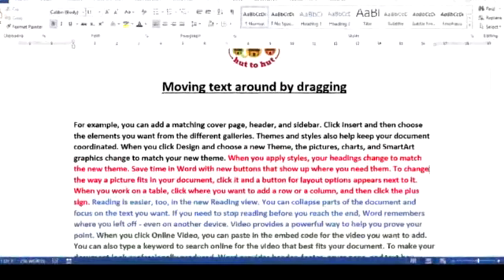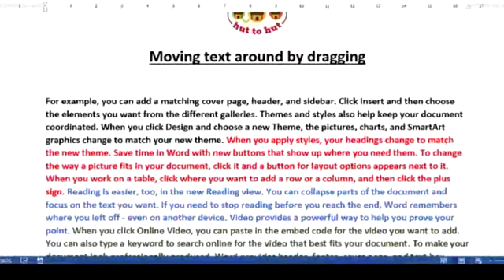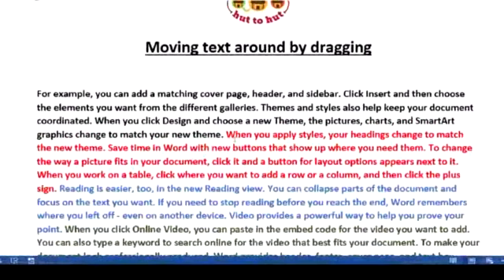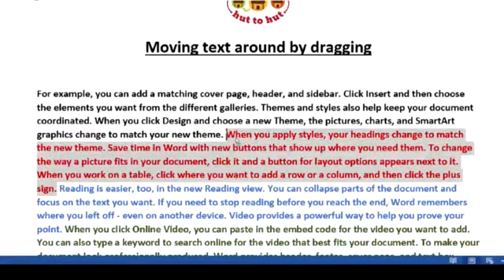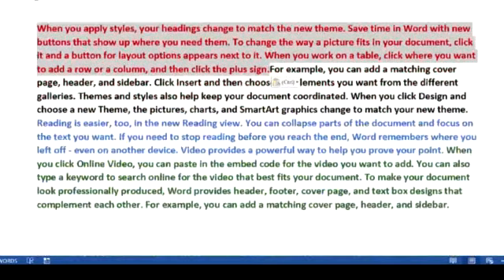Moving content by dragging | Word Tips & Tricks 9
Moving content around in Word